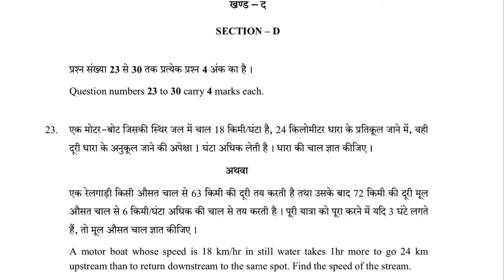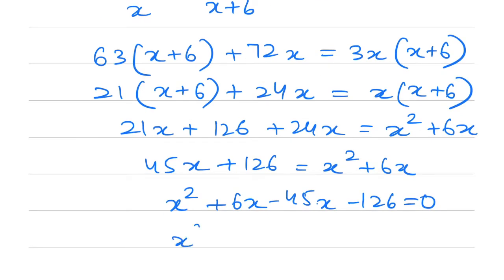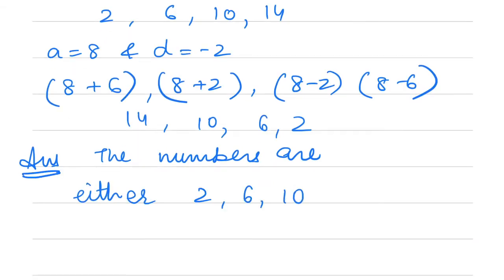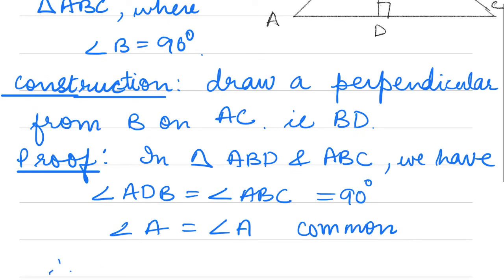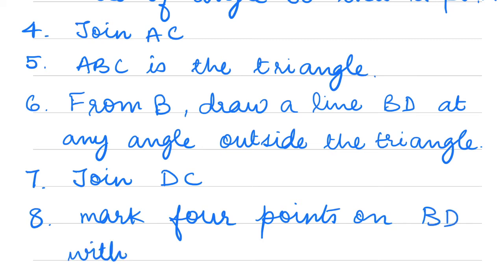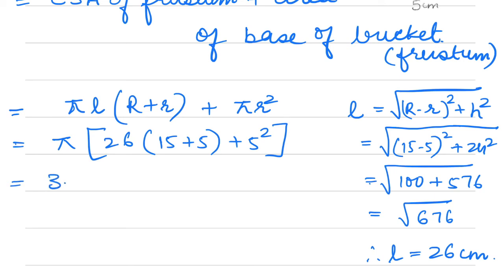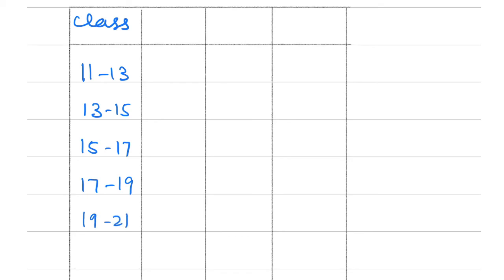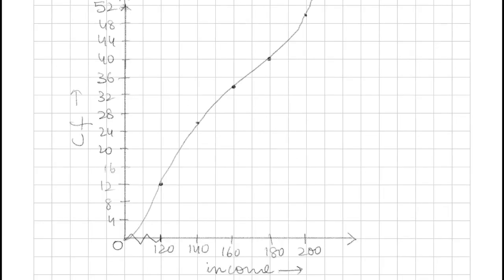10th Math CBSE Board Paper-2018 Set-1 Solutions Section D